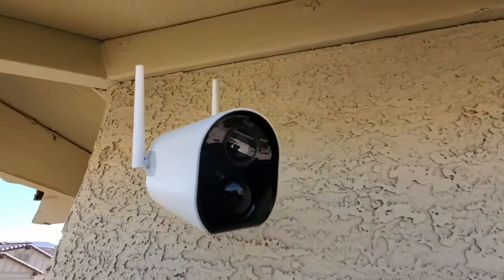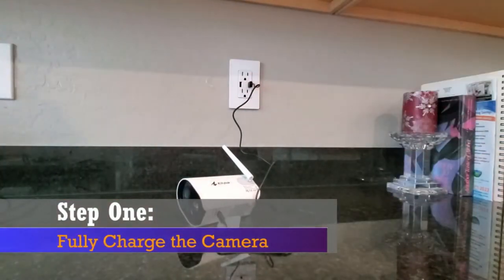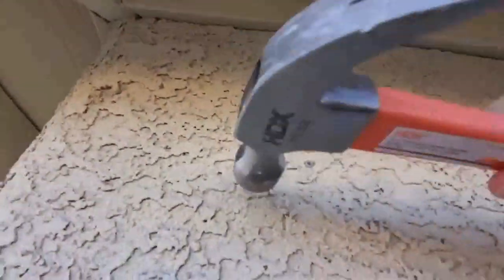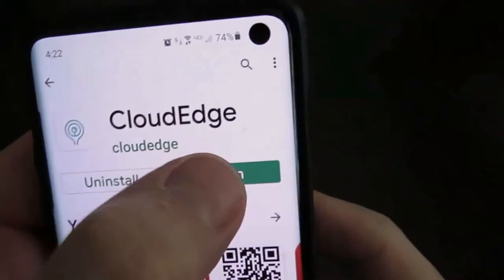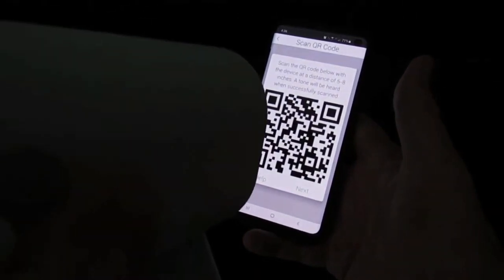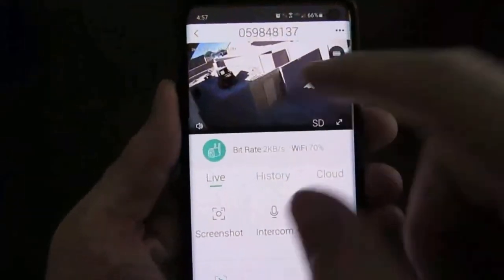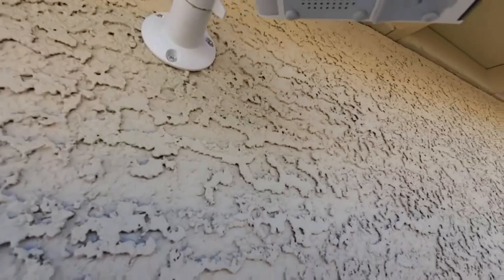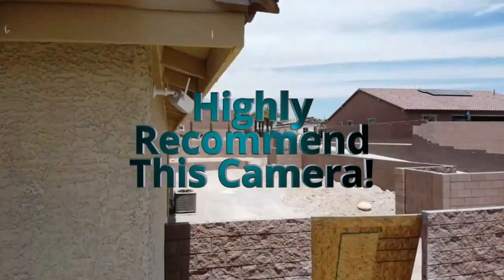Is Kittyhok Wireless Security Camera the best affordable Outdoor Security Camera in 2023?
Secure every corner of your home with kittyhok wireless outdoor security camera (One of the best affordable outdoor camera).

to buy kittyhok wireless security camera outdoor

Kittyhok specializes in producing high-quality security camera for customers. We make videos on topics such as how to connect cam, how to set up cam, etc.. In this channel, it is easy for you to find useful information about wireless security camera. It also shares interesting videos from our users.